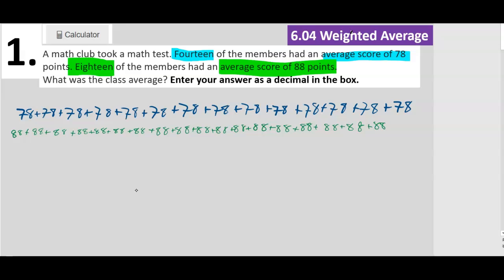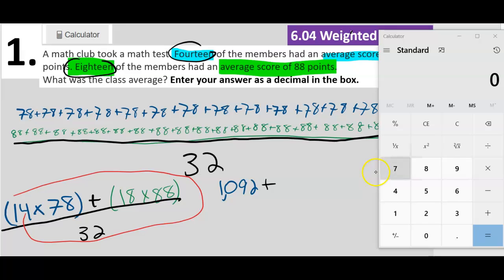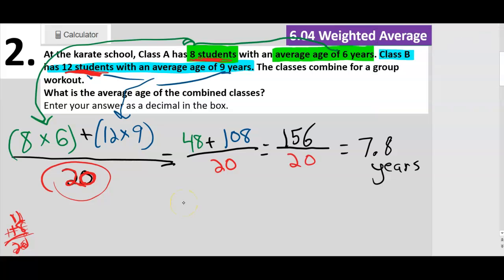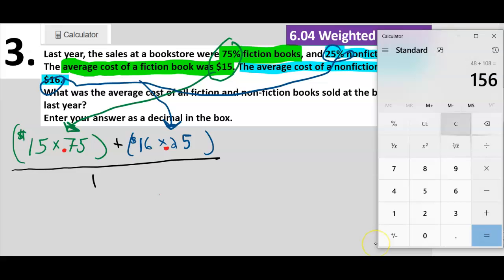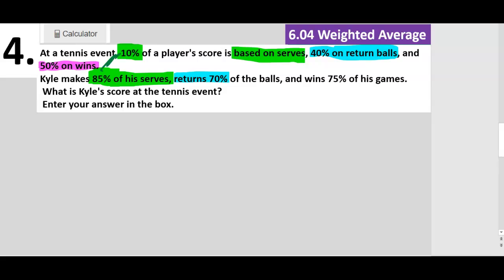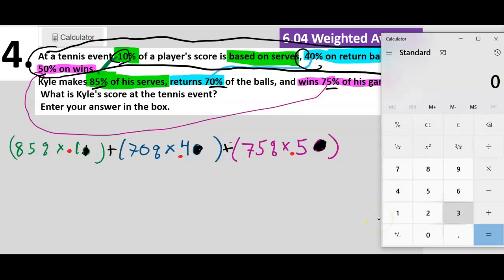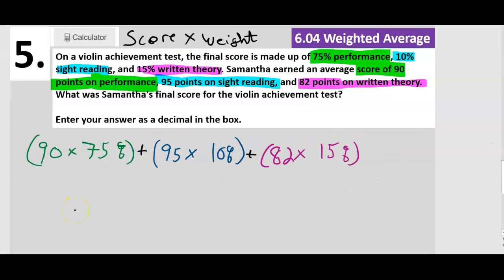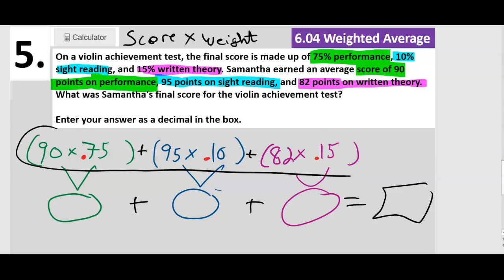6.04 Weighted Averages